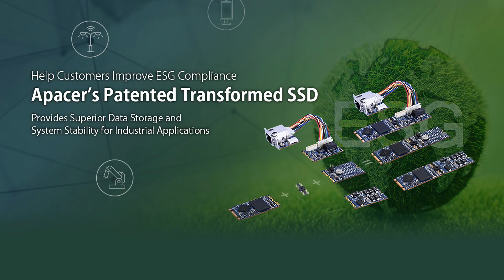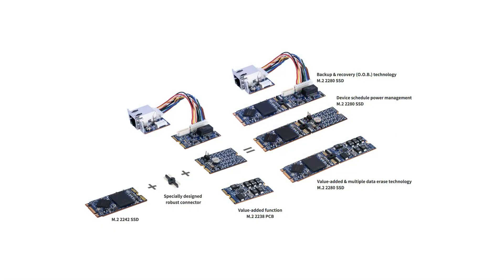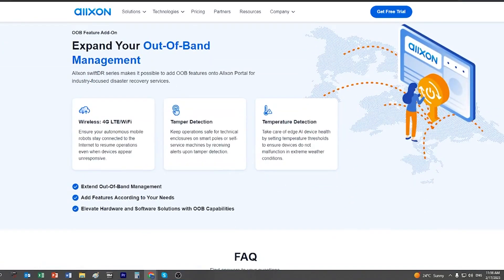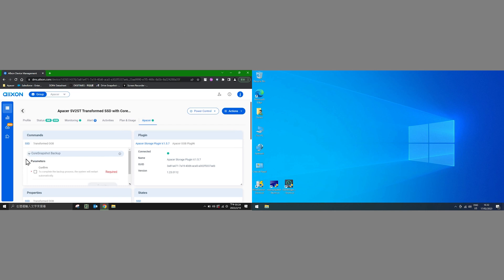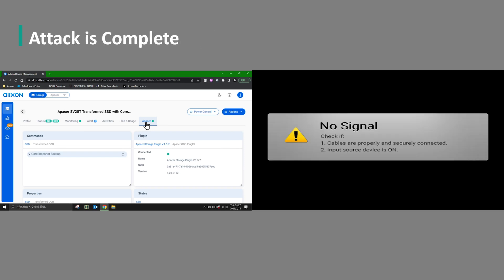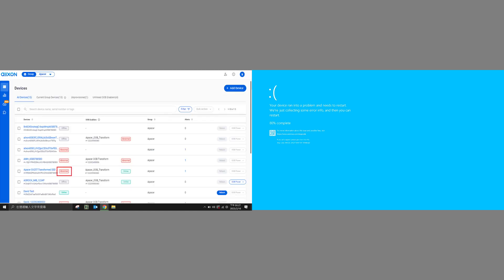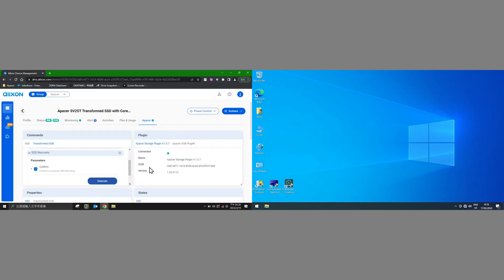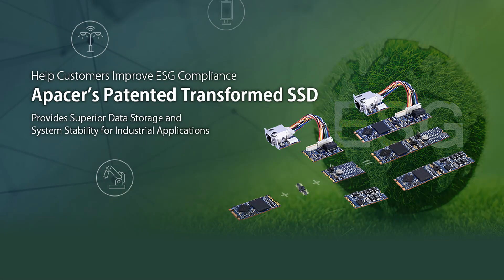CoreRescue｜Quick Overview of Apacer’s Transformed SSD OOB Module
If it's your first time operating an Apacer Transformed SSD OOB Module, you'll find this video invaluable! It's a simple-to-understand walkthrough that anyone can use!